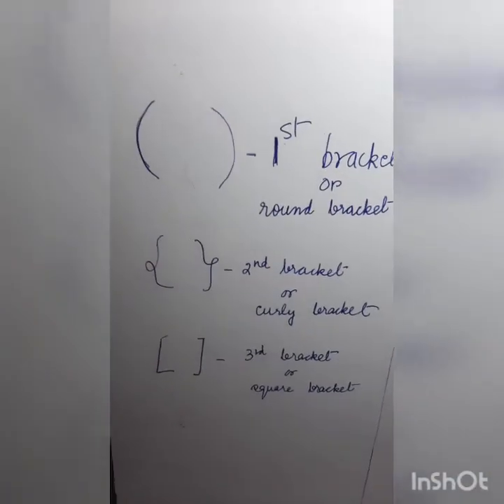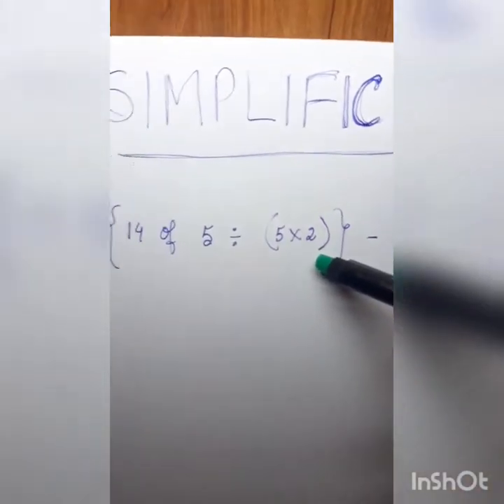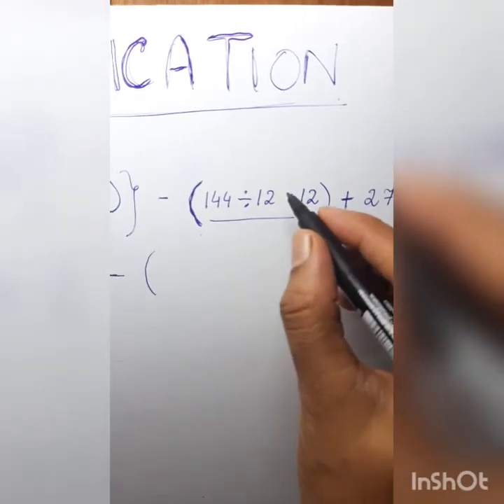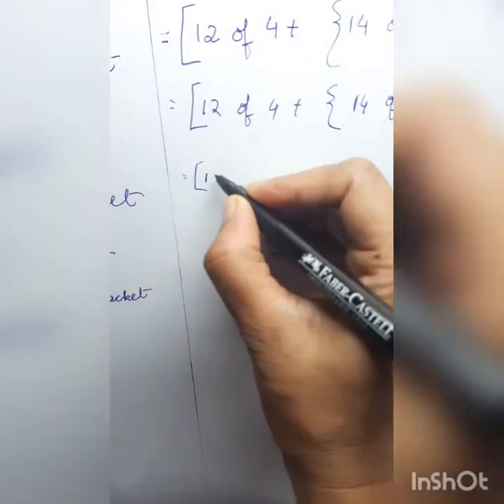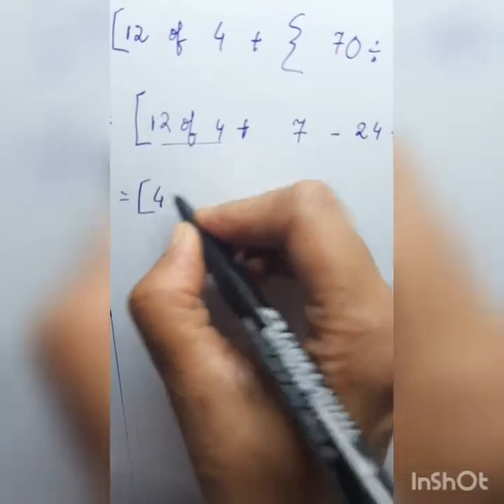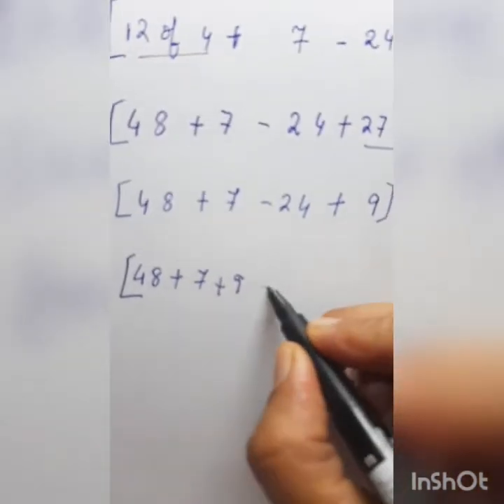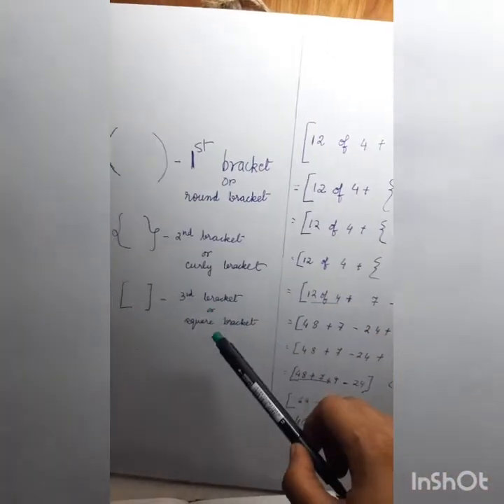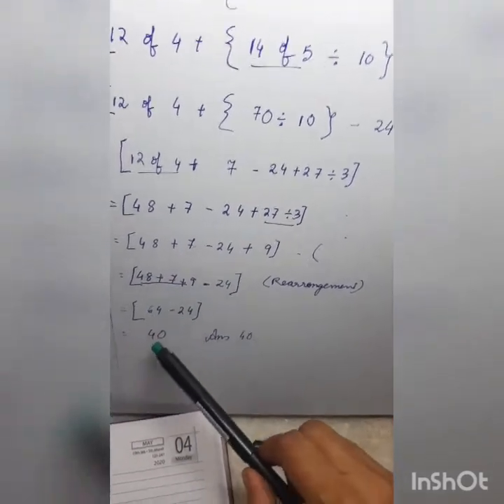18 July 2020